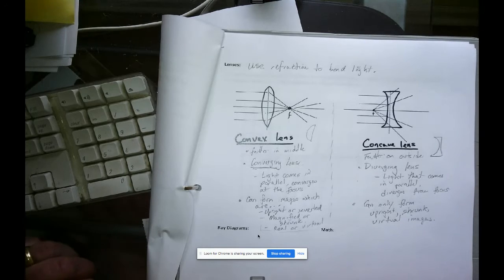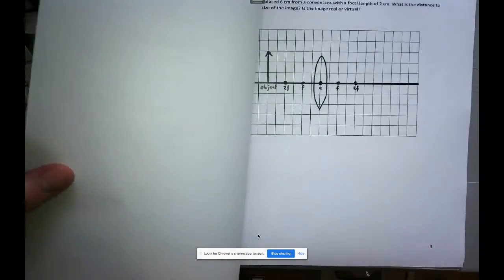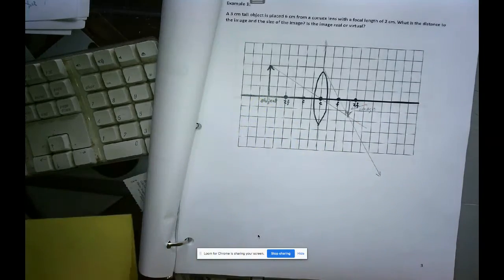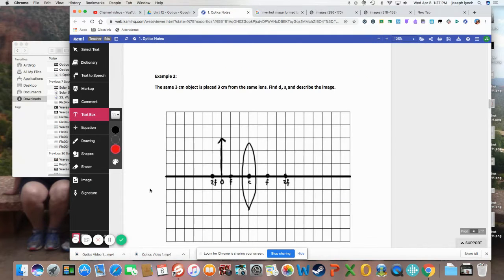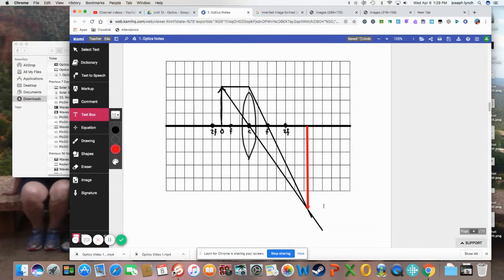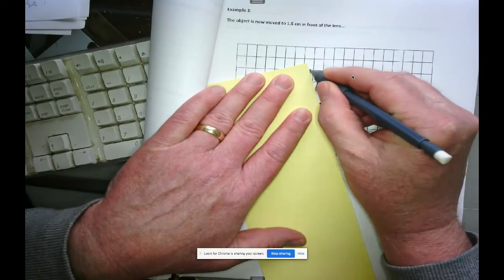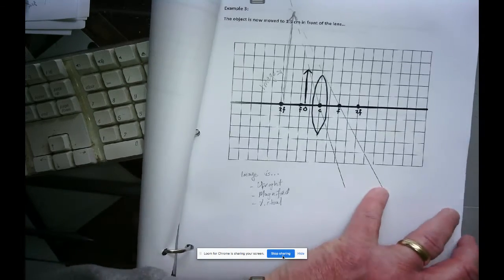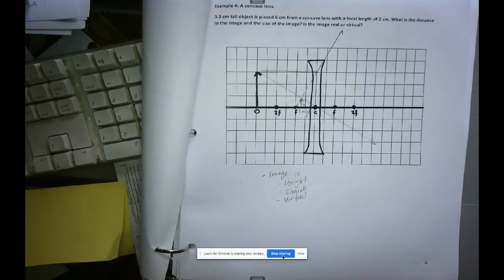Optics Video 2 - Ray diagrams for Lenses